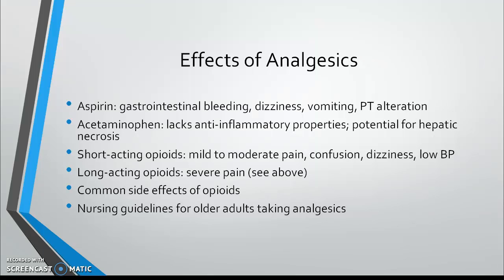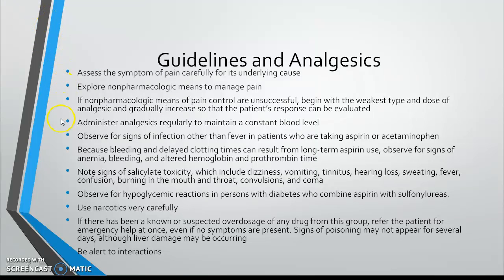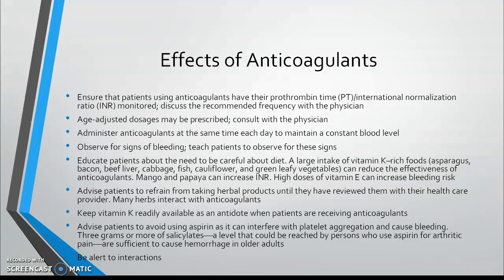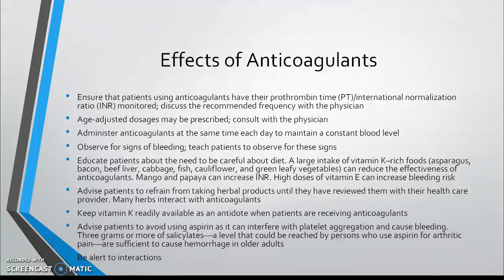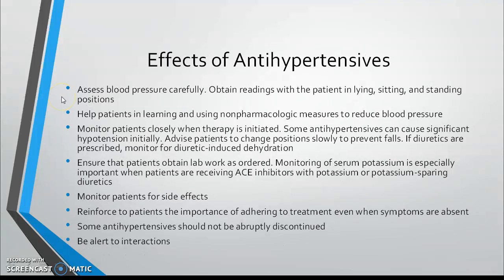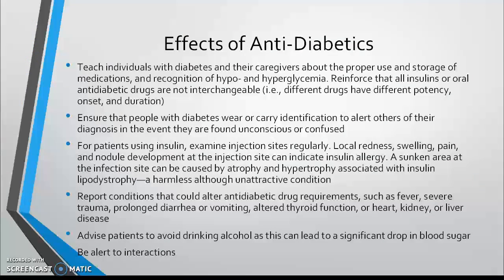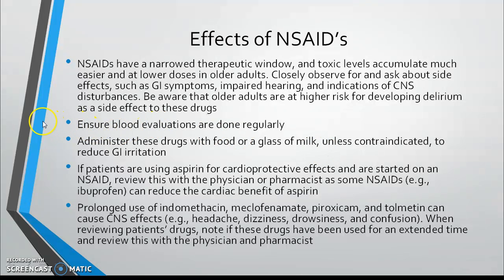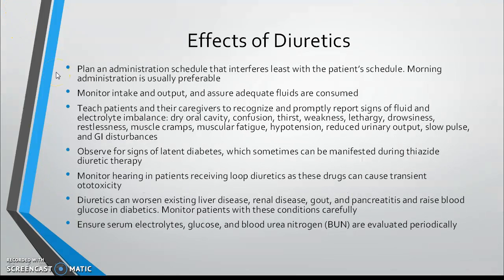Mod. 3 Part 3 ch. 17